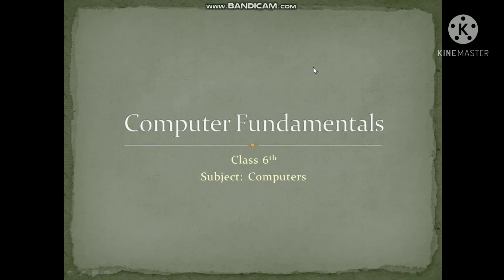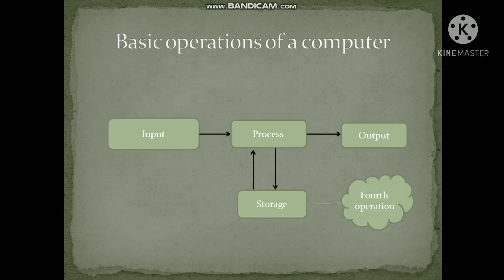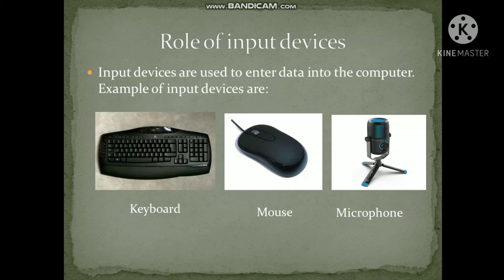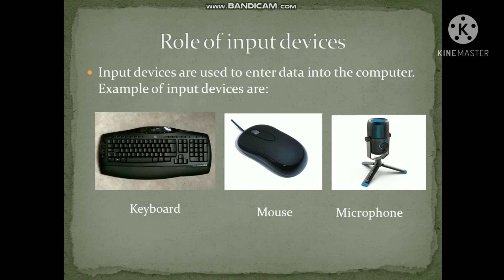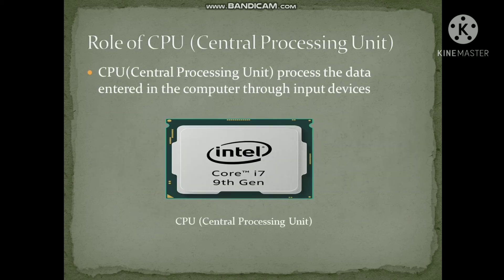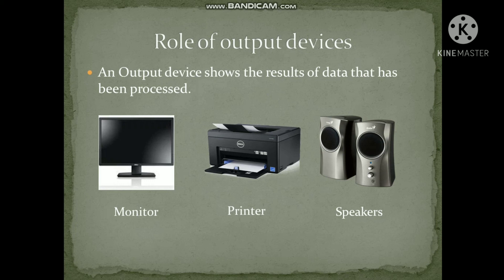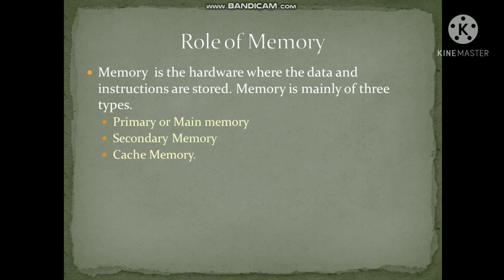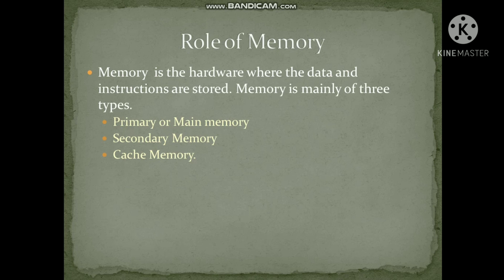Class 6th Chapter 1 computers lecture 1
Computer Fundamentals: Basic operation of computer, role of input devices, cpu, output devices and role of memory.